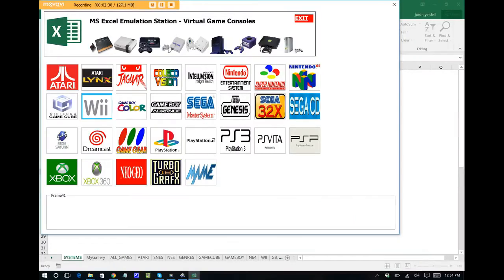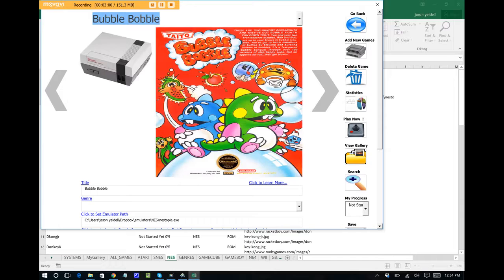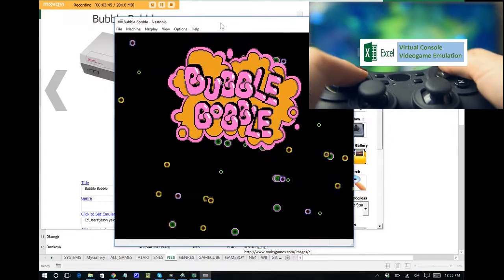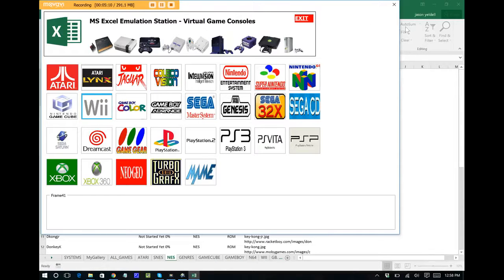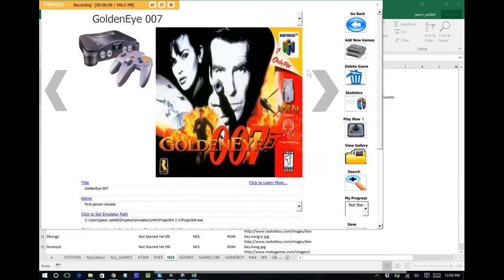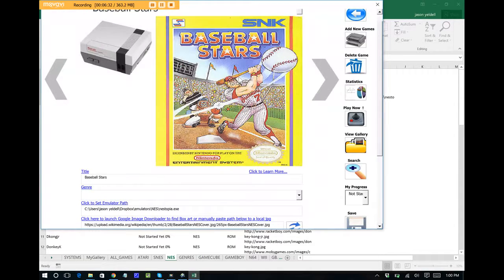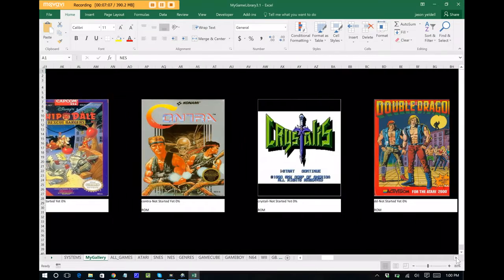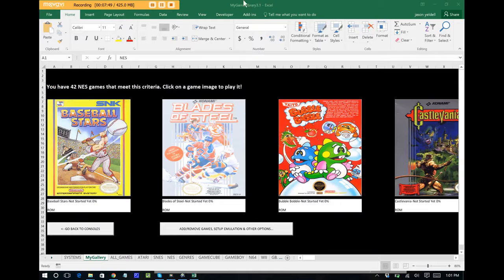Use Microsoft Excel To Play Retro Videogames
The Excel Virtual Console is a very cool little program developed in Excel VBA that allows you to compile all of your old retro console games (and or DOS and PC games) into one nice-looking, convenient launcher / virtual console. There' s a ton you can do with this program. Use your Windows Laptop, PC or Surface Pro Device as a virtual game console for emulators, Roms, etc...all built using MS Excel!